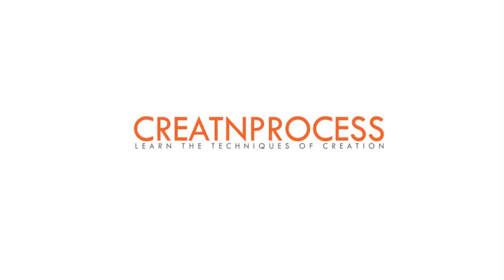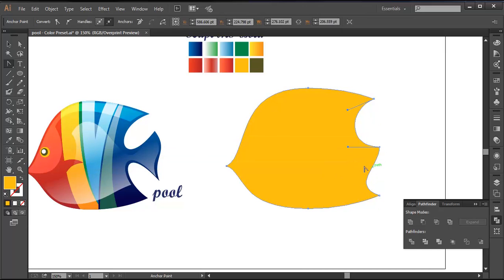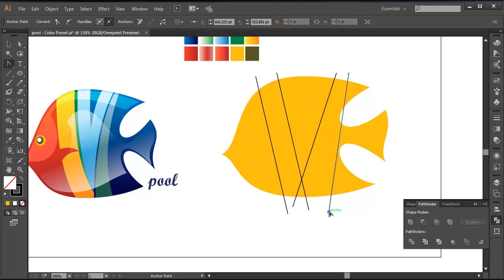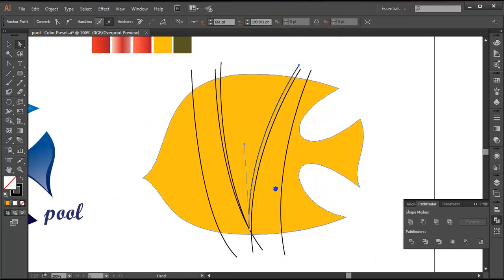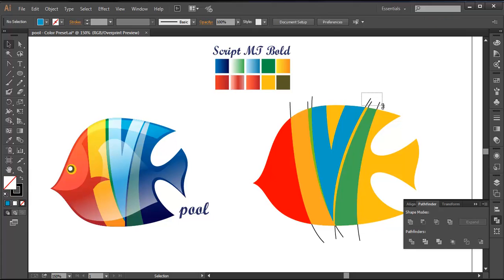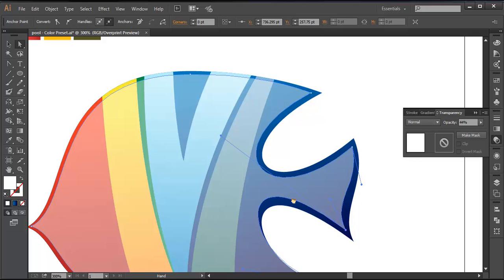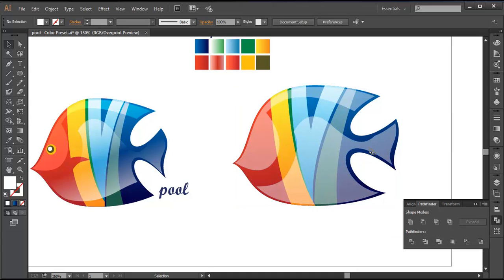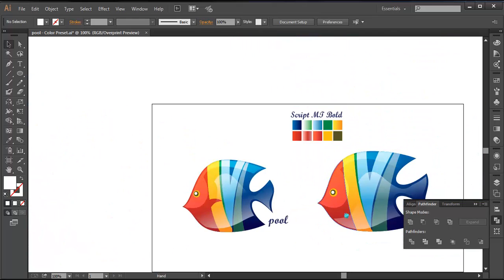Professional Logo Design - Adobe Illustrator cc (Pool)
Here is another new Logo Design Tutorial. We have a fancy fish design with some glossy effect on the top. The body is subdivided into different shades of colors. So to design this logo, we will use the ellipse tool and create out the basic shape of the fish. Then  create out the subdivision using the pen tool and the shape builder tool. Then fill it up with the gradient colors,add up the glossy effect and the text. Check out the video to follow the whole designing steps

▲Gumroad Store!